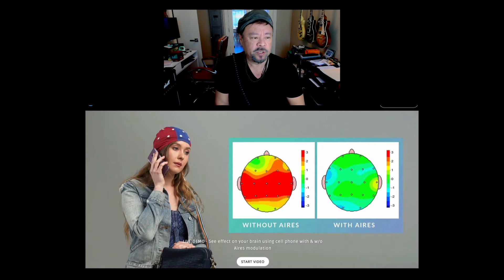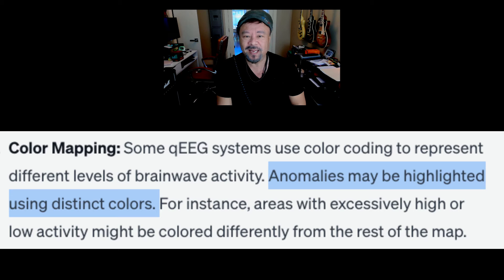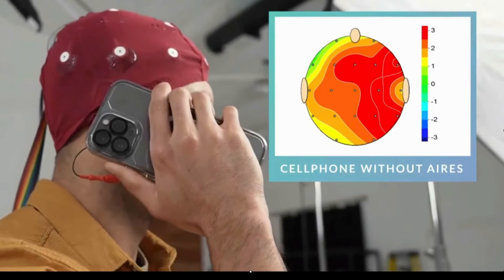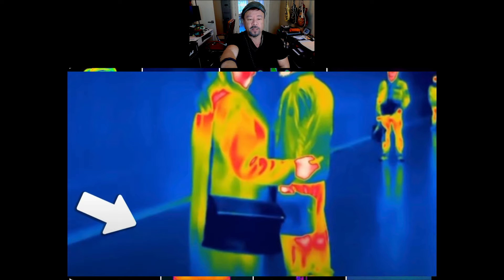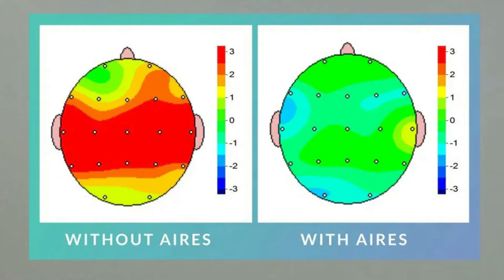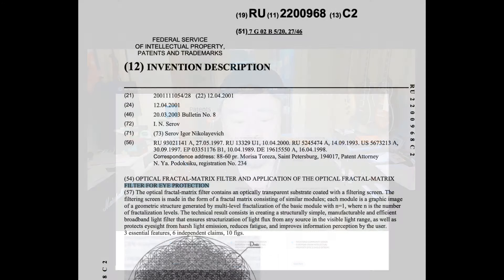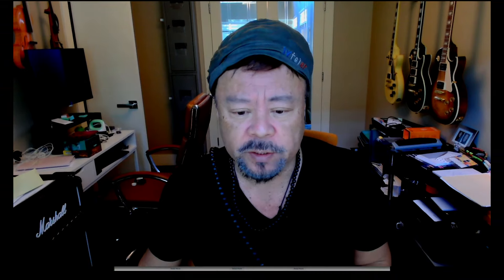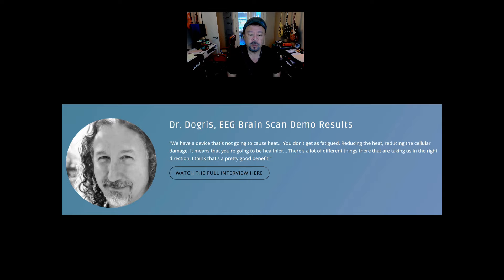Debunking AiresTech Lifetune Sticker Claim Of EMF and EMR Protection: A Critical Analysis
I was tasked with evaluating the AiresTech Lifetune sticker to determine its effectiveness in mitigating the harmful effects claimed in their promotional materials. This assessment involved a detailed examination of their demonstration video and a review of the graphical representation of its efficacy in reducing "heat" from mobile devices. The evaluation can be summarized as follows:

Introduction
I was asked to assess the claims made by AiresTech regarding the Lifetune sticker's effectiveness in reducing the harmful effects of electromagnetic fields (EMF).

QEEG Measurement (0:51 - 2:04)
Dr. Nicholas Dogris claims that EEG can detect "heat" from the brain. He performs QEEG scans on subjects, observing their reactions to the device display.

Misuse of QEEG (3:10 - 6:51)
Dr. Dogris asserts that increased brain activity causes heat, which he claims is dangerous. However, the QEEG device used does not measure heat—it detects electrical brain activity. His conclusion is therefore misleading.

Testing the Aires Device (9:12)
Scientific tests were conducted using EMF shielding fabric and Shungite to measure electric field voltage. The Aires Device showed no attenuation of EMF, unlike the fabric and Shungite, indicating its ineffectiveness in reducing EMF exposure.

Patent Examination (11:18 - 12:55)
AiresTech claims to have 22 patents covering their nanotechnology. Upon investigation, only one expired Russian patent was found, which was unrelated to the advertised claims. Canadian Industrial Design Certificates and a U.S. Design Patent (D894,908) protect the device’s appearance but not its utility.

Reduction in Brainwave Activity Misrepresentation (12:55 - 17:53)
Dr. Dogris misrepresents the effect of the Aires Device, claiming it reduces heat by reducing brainwave activity. EEGs do not measure heat, and the "red" readings in QEEG scans indicate anomalies in brainwave activity, not heat.

Concerns About Misleading Practices (19:30)
Many individuals seek solutions for EMF exposure, making them vulnerable to misleading claims. Some professionals may exploit this vulnerability through deceptive explanations.

Patent Inquiry
Airestech claims to hold numerous worldwide patents, but, after a detailed investigation, it appears they have no issued utility patents protecting their technology. For instance, while they hold a U.S. Design Patent (D894,908), utility patents that would protect functional aspects of their technology, such as their WIPO application No. WO_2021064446, remain pending with no confirmation of issuance.

When I requested the patent number for their utility patents, company representatives directed me to a pending utility patent application in Lithuania, further highlighting the lack of issued utility protection.

Compensation of Dr. Nicholas Dogris
It is important to note that Dr. Nicholas Dogris, who endorsed the AiresTech Lifetune product and conducted QEEG testing in promotional materials, was compensated by the company. He was issued 60,241 common shares of American Aires Inc., valued at CAD $25,000, for services provided from May 23, 2024, to August 30, 2024. This compensation indicates a financial relationship between Dr. Dogris and AiresTech, which may raise questions about the impartiality of his endorsements​(
BioSpace

Summary
The evaluation revealed significant issues with AiresTech's claims regarding the Lifetune sticker’s efficacy. Dr. Dogris' use of QEEG to support claims of heat reduction is misleading, as QEEG measures brainwave activity, not heat. Additionally, scientific testing showed no effect from the Aires Device, and the company’s patent claims do not support their advertised claims. Furthermore, the financial relationship between Dr. Dogris and AiresTech may compromise the credibility of the endorsements provided in the promotional materials. There are concerns about misleading marketing in a field where consumers are actively seeking solutions for EMF exposure.

Efforts are underway to address such deceptive practices, including reporting these findings to the United States Federal Trade Commission (FTC).